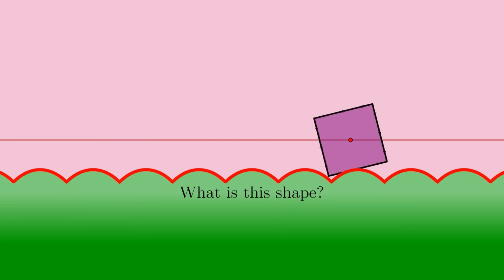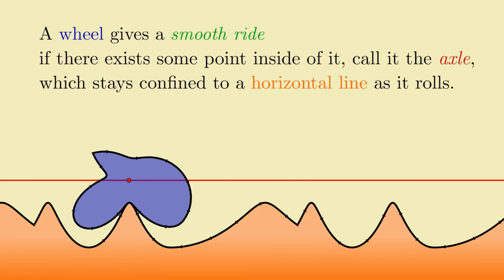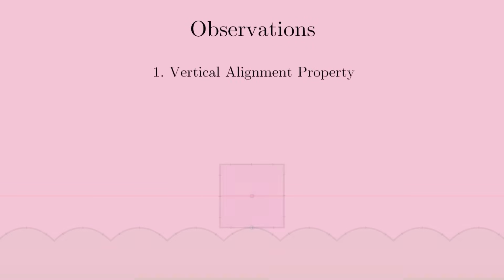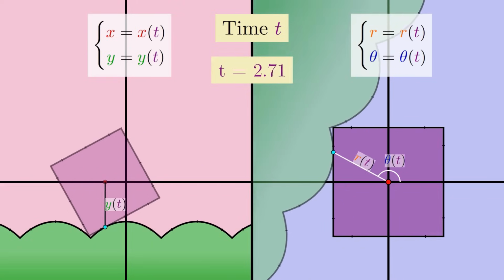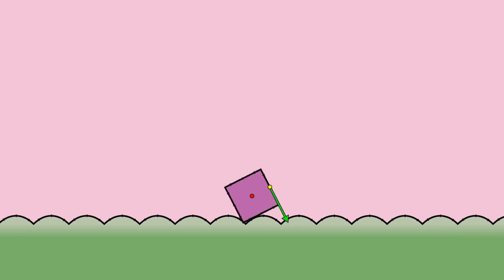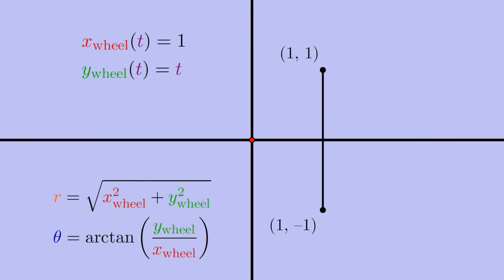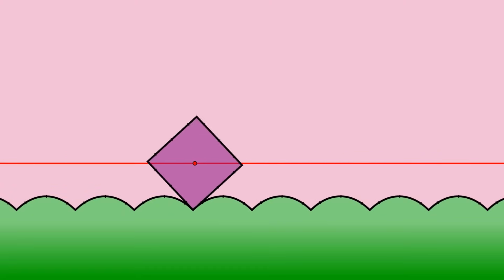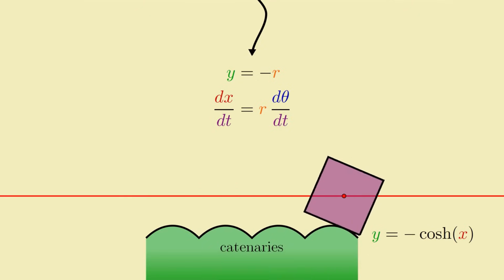The Perfect Road for a Square Wheel and How to Design It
How do you design a road that a square wheel will roll smoothly over? And what about other wheel shapes? How do you even approach such a problem?

=Chapters=
0:00 - Intro
2:08 - The Dynamics of Rolling
4:37 - Vertical Alignment Property
7:48 - Stationary Rim Property
9:01 - Describing the Road and Wheel
13:36 - The Road-Wheel Equations
17:34 - The Perfect Road for a Square Wheel
23:12 - Building the Road Visually
26:26 - Wrap Up

Many of the ideas in this video came from, or were inspired by, "Roads and Wheels," an article by Leon Hall and Stan Wagon that appeared in Mathematics Magazine, Vol. 65, No. 5 (Dec 1992). If you want a deeper dive (or if you want spoilers for the next video), I encourage you to read it yourself. As far as math papers go, it's fairly easy to read:

CREDITS

► The song at the beginning of this video is "Rubix Cube" and comes from Audionautix.com
► Thumbtack icon comes from Mister Pixel of the Noun Project.

The animations in this video were mostly made with a homemade Python library called "Morpho".
I consider it a pretty amateurish tool, but if you want to play with it, you can find it here: